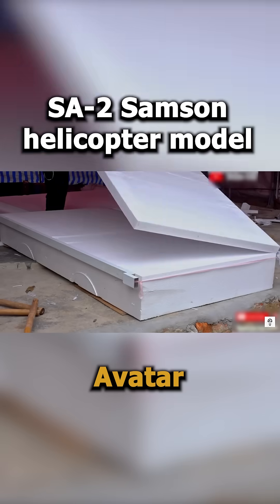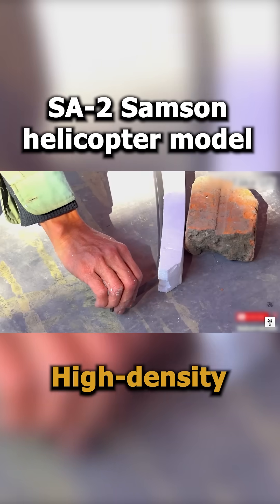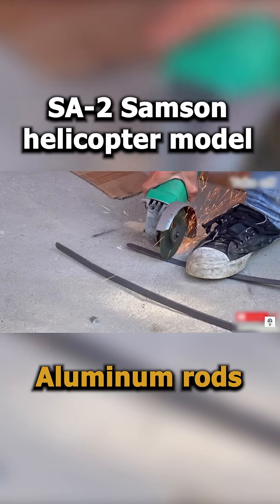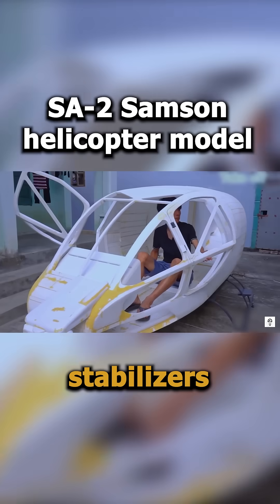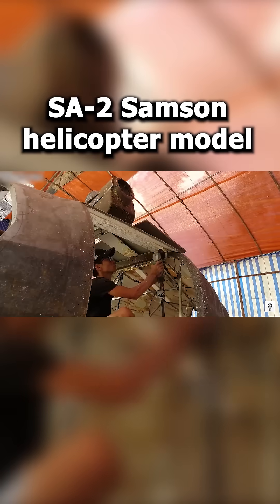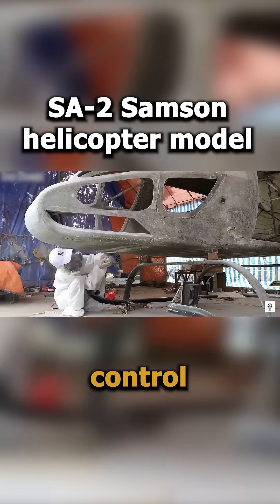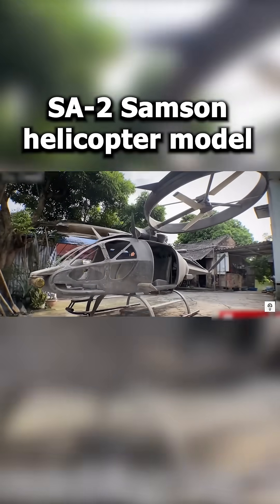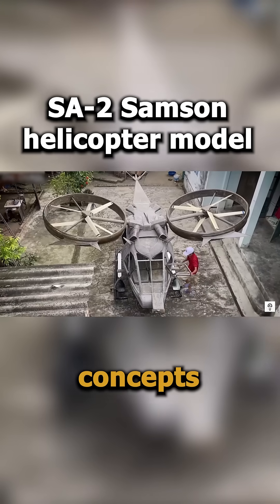This man created his own SA-2 Samson helicopter model